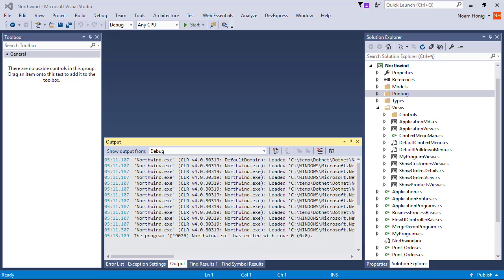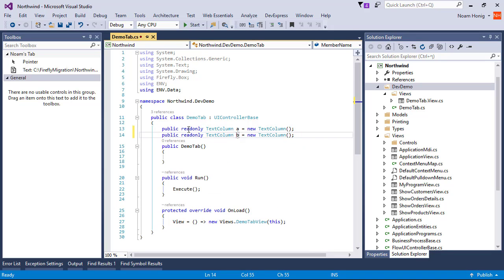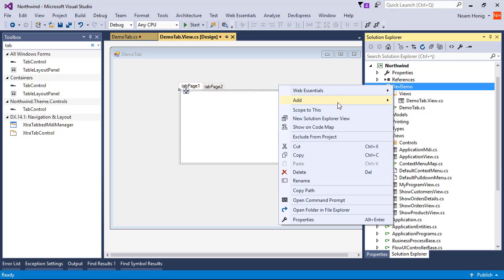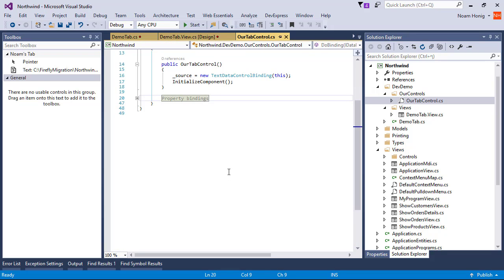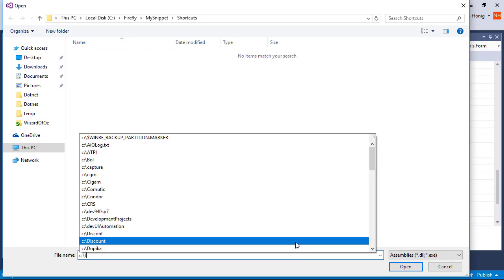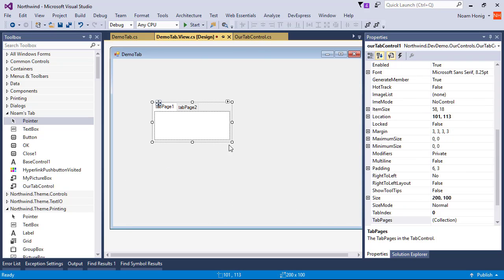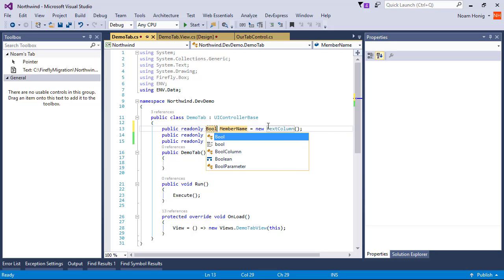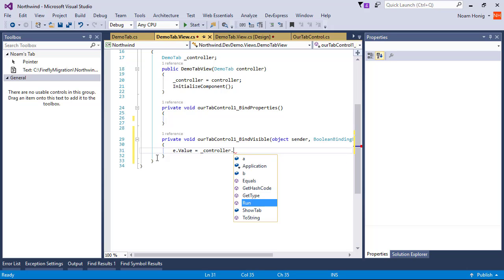Creating a user control based on non migrated control